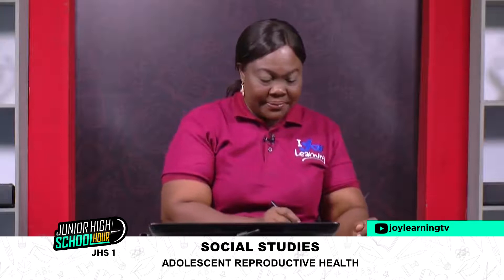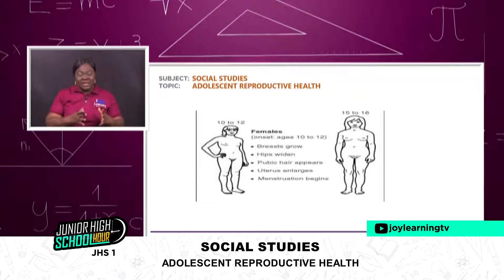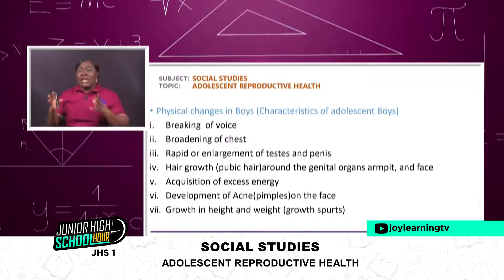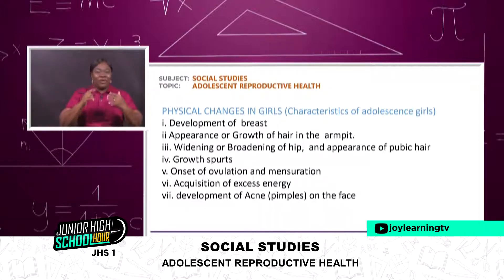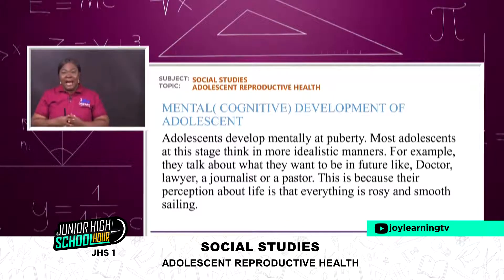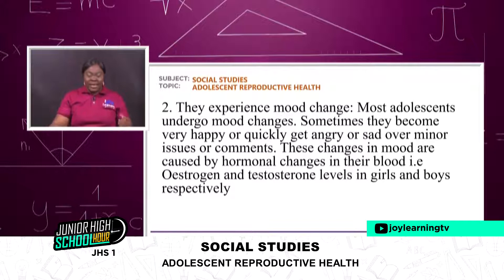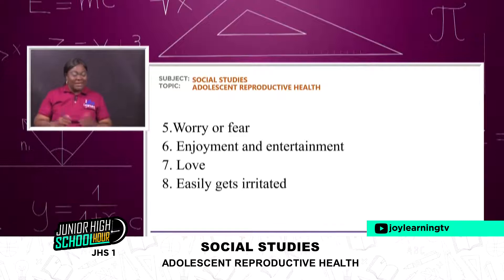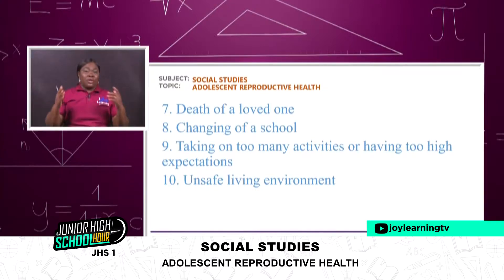Social StudiesJhs-1 Adolescent Reproductive Health 08-04-2022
Join madam Anita as she takes you through the topic, "Adolescent Reproductive Health" on JHS Hour. Be in the loops!